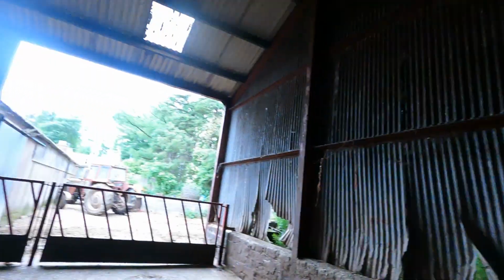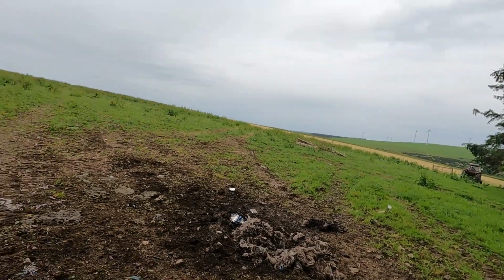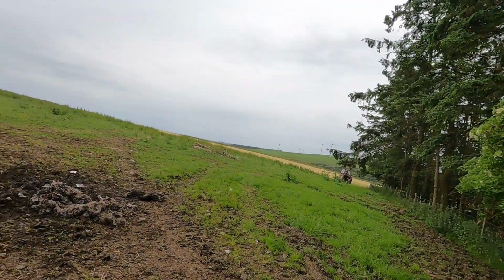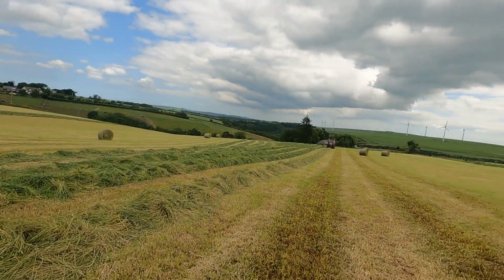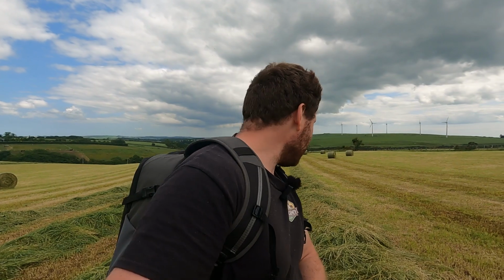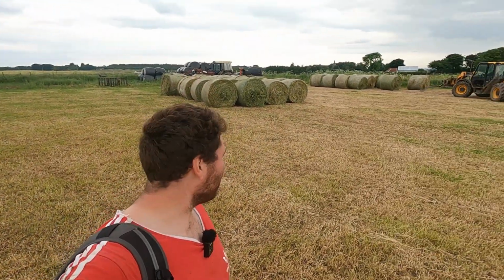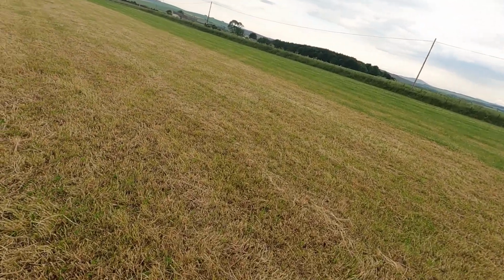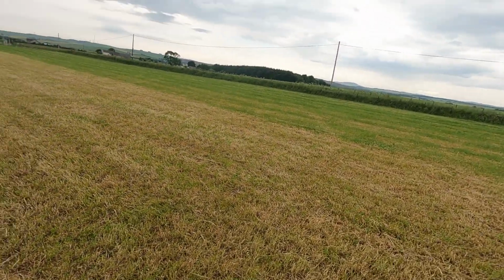Finishing first cut silage! | Invercamey Weekly. ep50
This week we finish our first cut silage by bailing the remainder. Dad also gets his favourite tractor out to round up the cows!

WHAT I USE:

Mic         🎤  Rode Wireless go 2

🥛  Follow Us  🥛

App            🥛 Available on Android and Apple